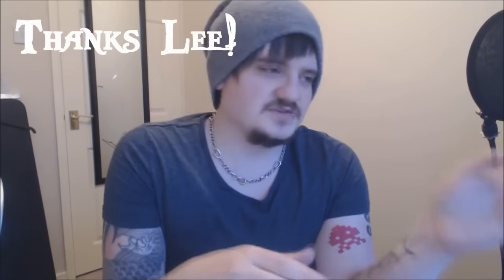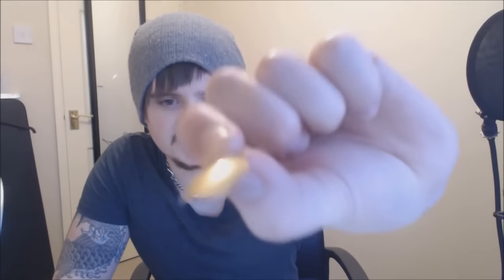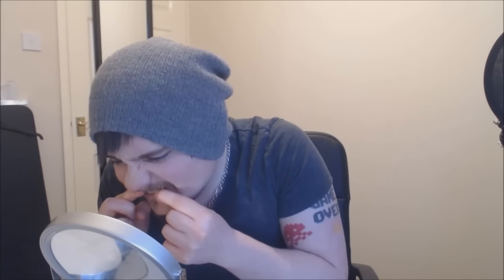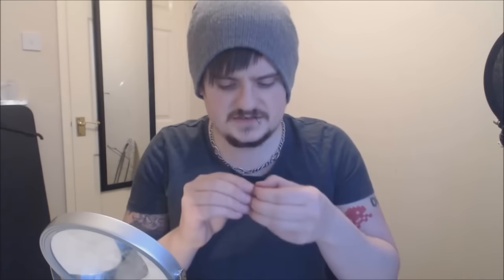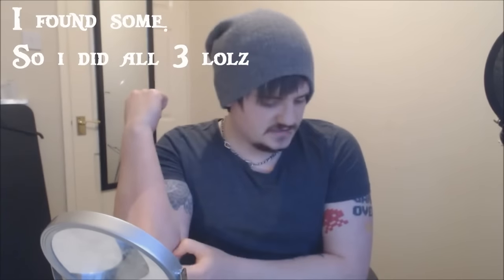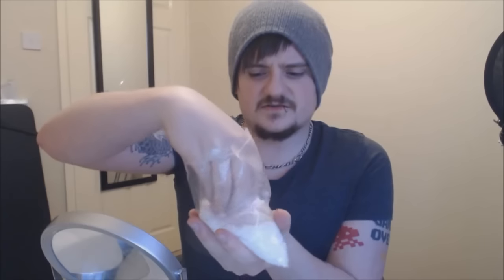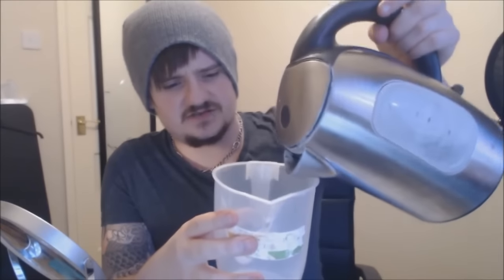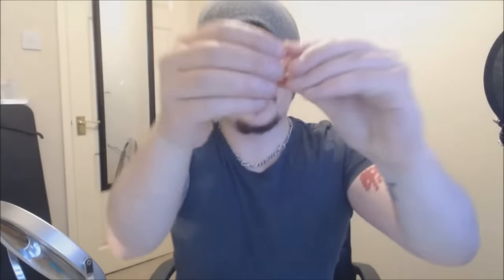How to make gold teeth for cosplay | Super cheap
EDIT: Due to a lot of negative comments i feel i have to address this.. This is for a COSTUME, it is by no means a super amazing tutorial, this is for people who want a cheap solution for a costume such as Jack Sparrow..

As mentioned in the video, this was an idea by the amazing Lee Douglas Brown. He's an absolute genius and you should go and check him out!

I gave this a go just to try and add that extra touch to my Jack costume, they're note perfect, but they do the job. You can still talk and drink with them, but don't eat with them in!